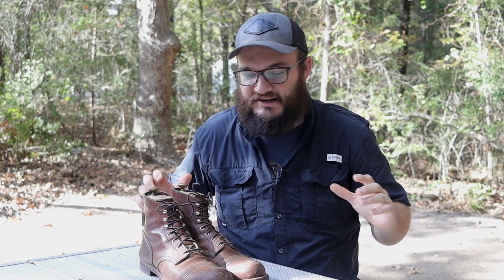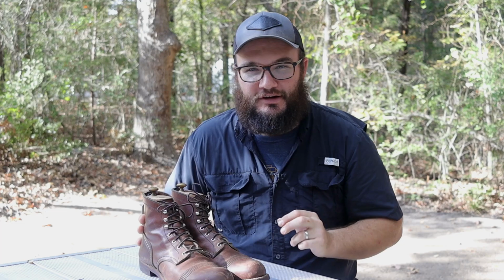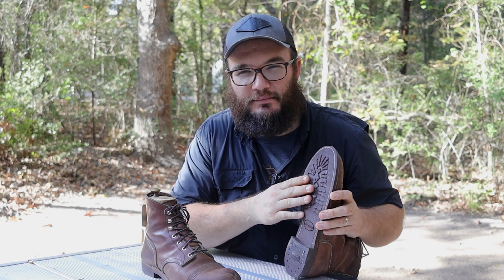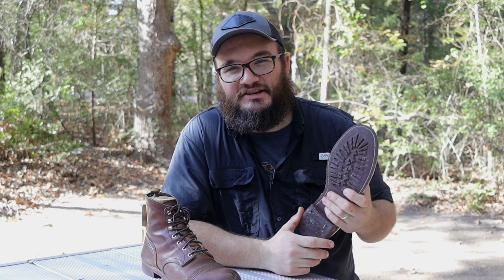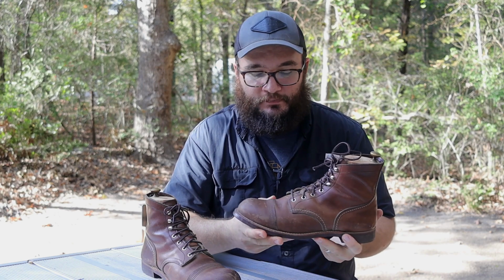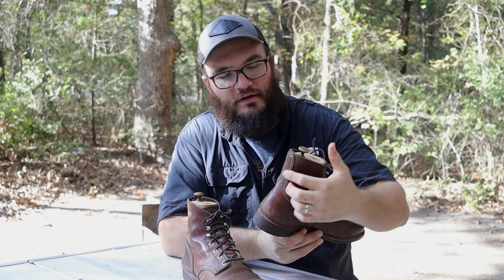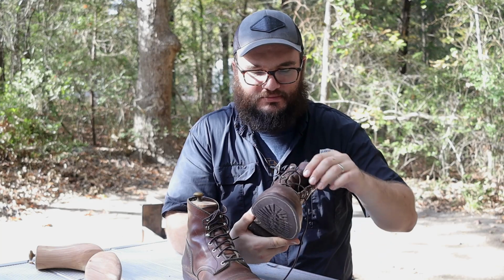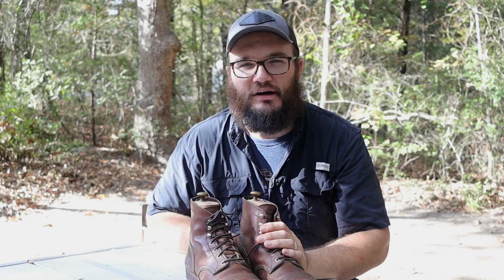Red Wing Iron Ranger | ONE YEAR REVIEW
IRON RANGERS

Horsehair Brush
Boot Trees
Dauber Cleaning Brush
Leather Cleaner
Leather Waterproof Spray

                SAVE 15% TODAY: GENTLEMAN15

In this video we do a one year review of my Red Wing Iron Rangers. Gentlemen, these boots have been amazing and I have plenty to say about them. What would you like to see us review next?